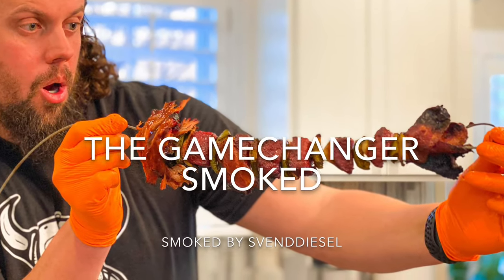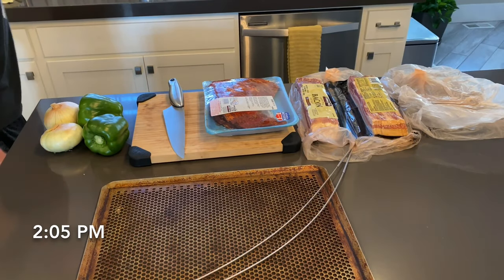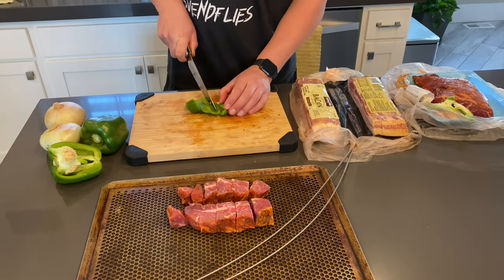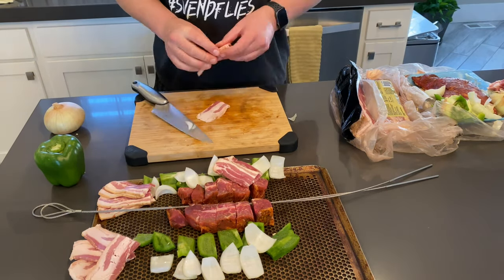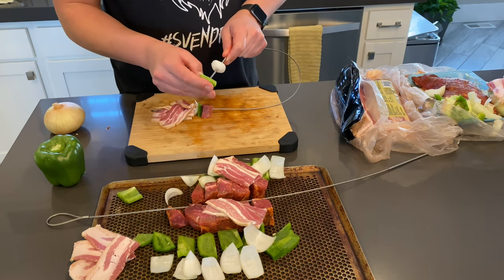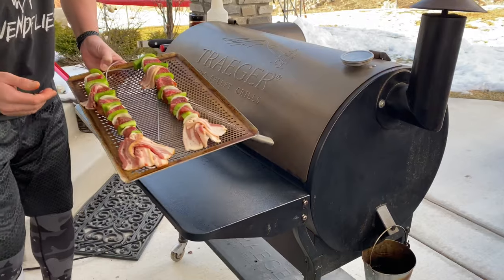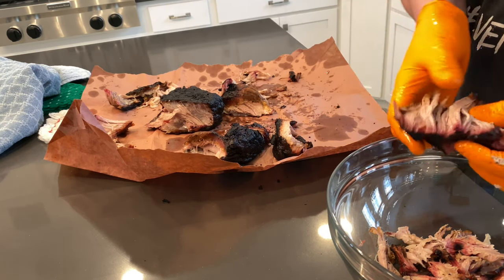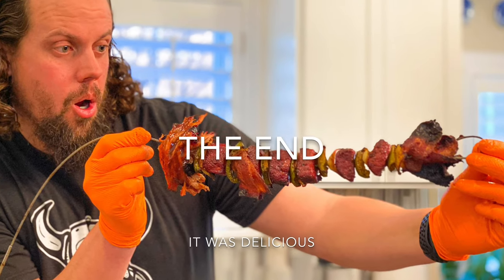The Smoked GameChanger Recipe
I tie a lot of gamechangers but never have i literally made a Meat Gamechanger.  We often talk of tossing meat as fly tyers (Streamers), well here i am making a literal Gamechanger out of meat and a few veggies.

The Recipe:
Head: Pulled Pork w/ bbq sauce
Body: 18" Cable
Material: Seasoned Tri Tip with yellow onion and green pepper
Tail and Fin: Bacon
Mop: Rootbeer